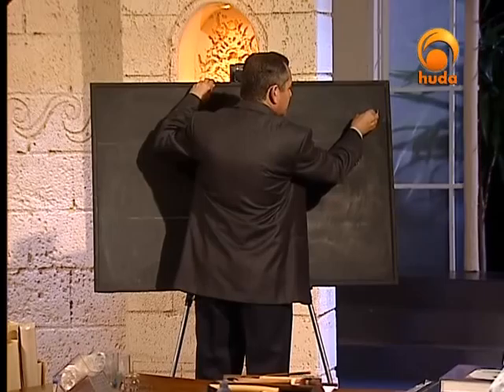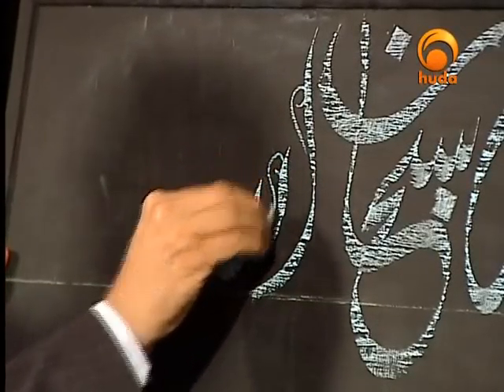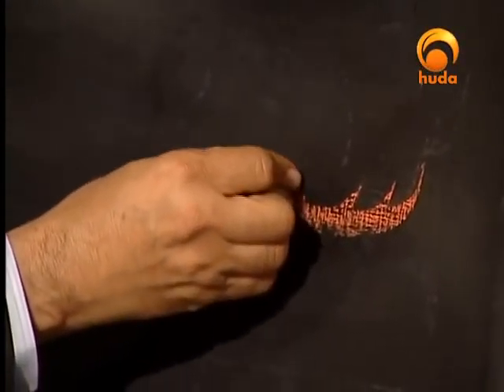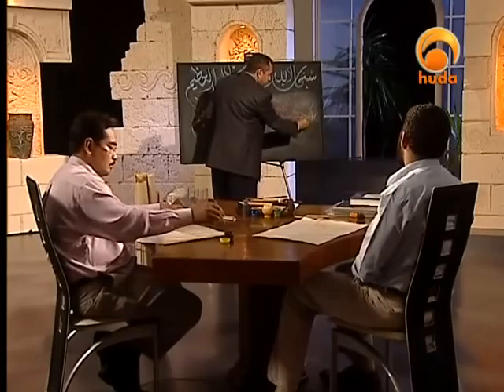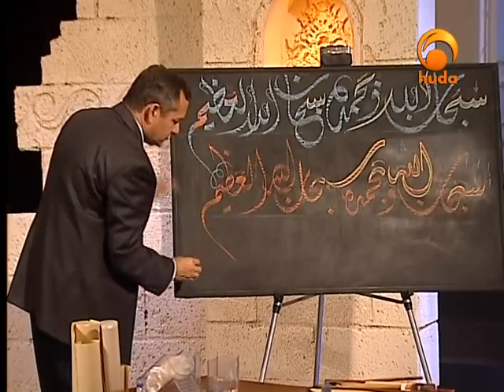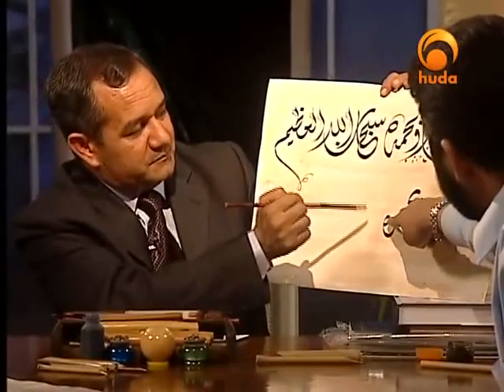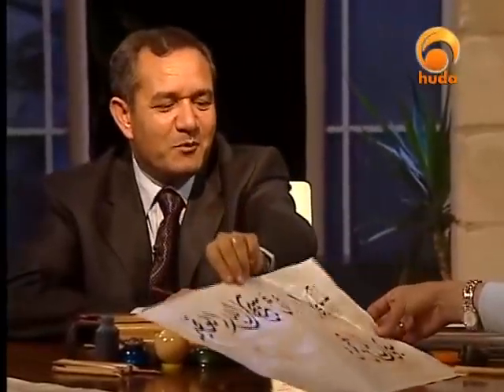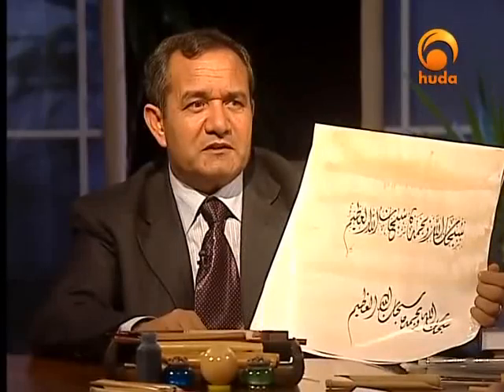The Calligrapher Dr. Khalifa Al-Sheemy Huda channel 22